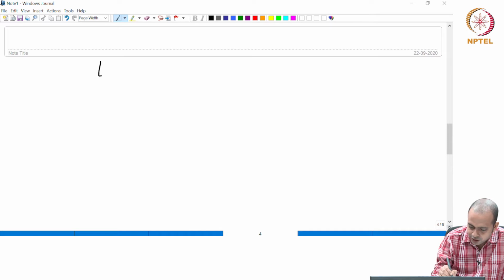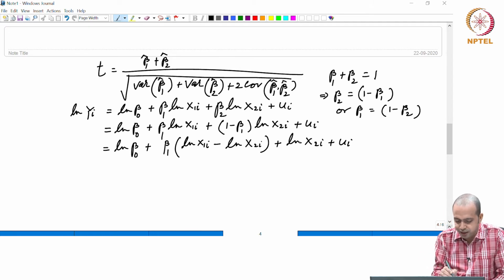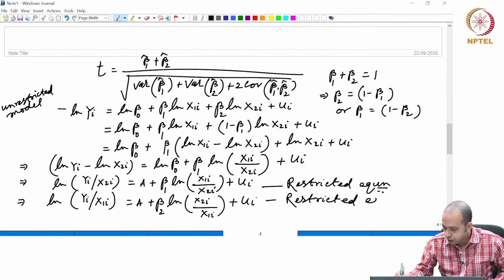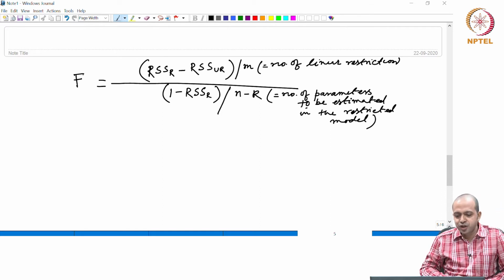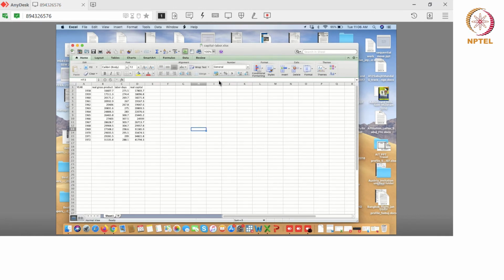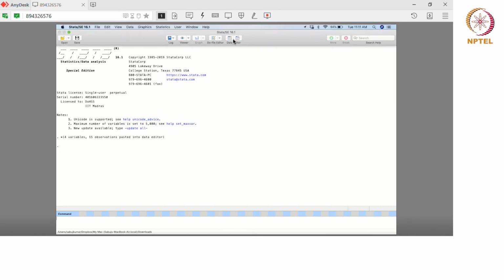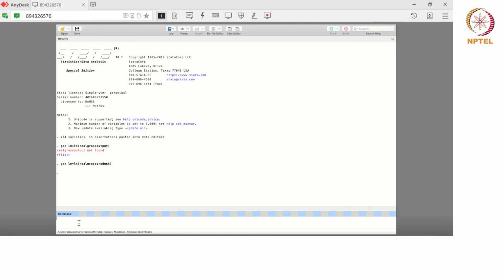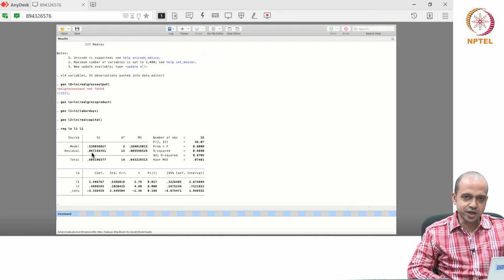#28 Structural Break Analysis Using Chow Test | Part 1 | Introduction to Econometrics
This lecture introduces structural break analysis, which examines whether the relationship between variables changes over time. It discusses the Chow test, a method for testing for structural breaks, using the F-statistic. The lecture demonstrates how to estimate restricted and unrestricted models to perform the Chow test.